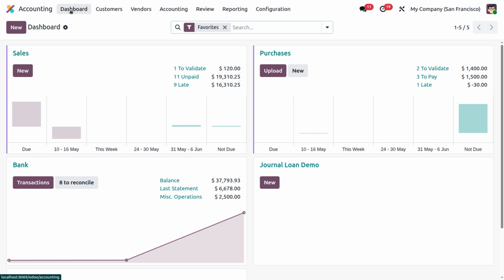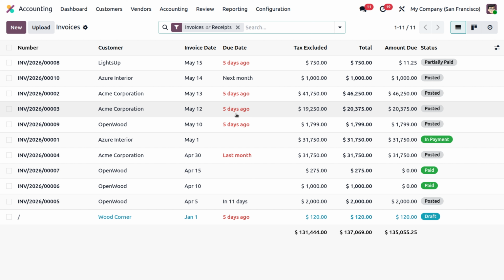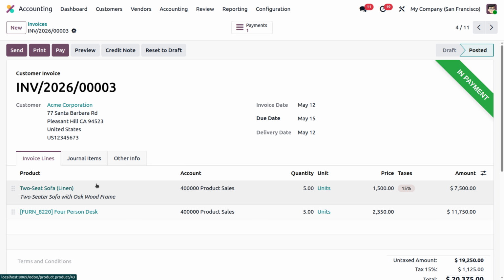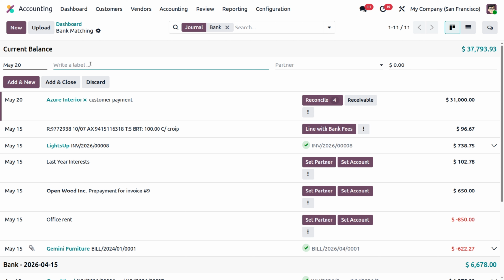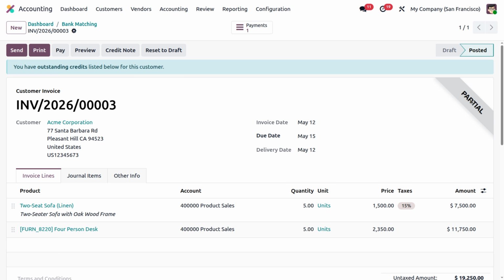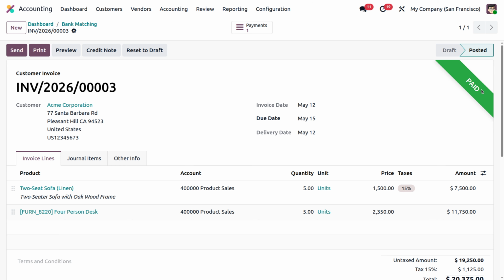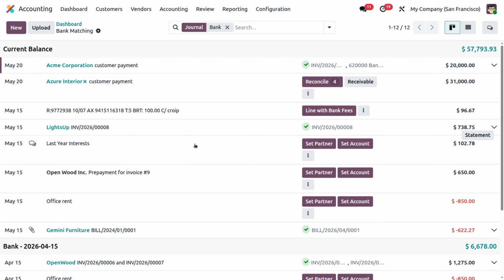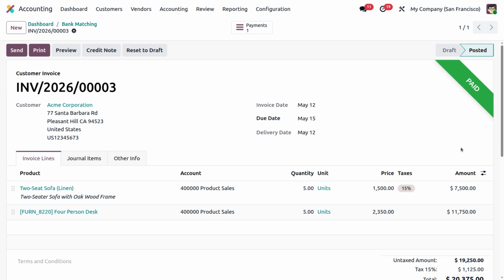How to Record Payment Differences & Write-Offs in Odoo 19 | Odoo Tips | Odoo Functional Tutorials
In this video, you'll learn how to handle payment differences and record write-offs in Odoo 19 with a complete step-by-step demonstration. We’ll explore what happens when customers pay less or more than the invoice amount and how Odoo helps you manage these discrepancies accurately. You'll see how to configure write-off accounts, process partial payments, and maintain clean accounting records without manual adjustments.

Topics covered:
• Understanding payment differences in Odoo 19
• Recording partial and overpayments
• Configuring write-off accounts
• Processing write-offs during payment reconciliation
• Maintaining accurate accounting records

This tutorial is ideal for accountants, finance teams, and Odoo users looking to simplify payment management and avoid reconciliation issues.